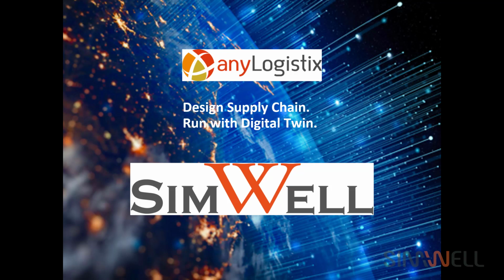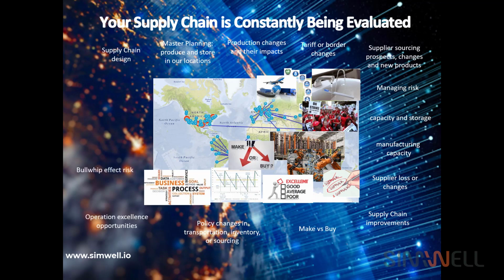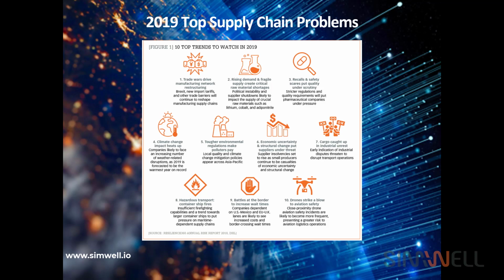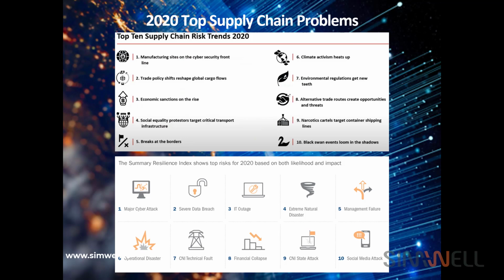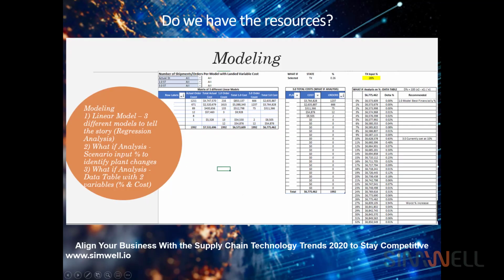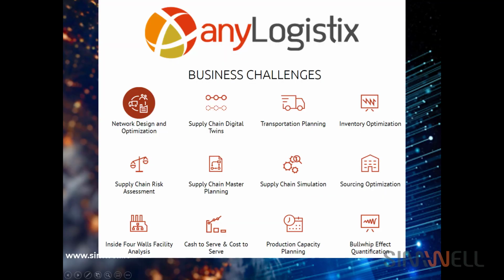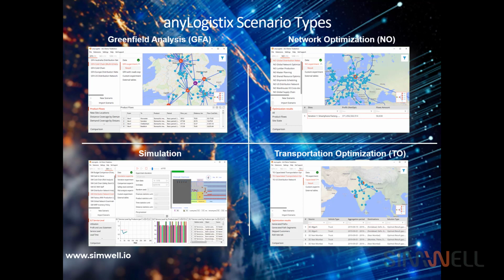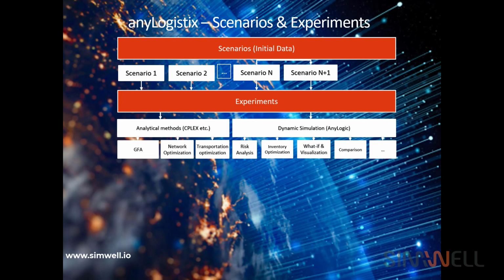anyLogistix 101 An Introduction to ALX by SimWell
anyLogistix (ALX) is an end-to-end supply chain planning tool that can be used across an organization. ALX can be used for greenfield analysis, network optimization, inventory optimization, risks analysis, master planning and more. Supply chain leaders, analysts, and engineers optimize and simulate their supply chain with anyLogisitix. Watch this video for an introduction to anyLogistix.